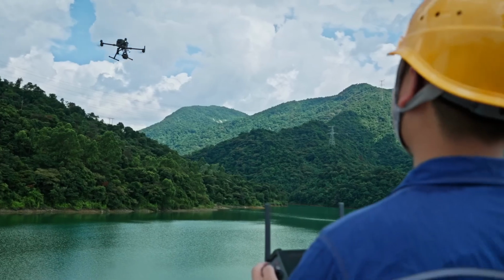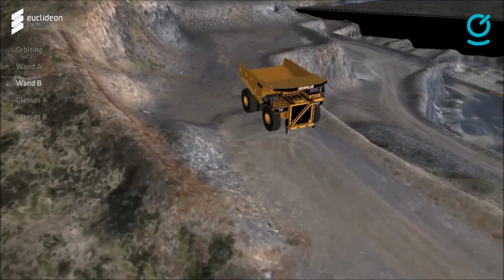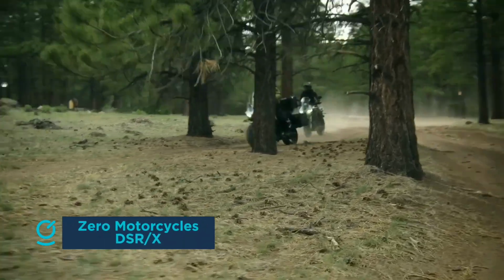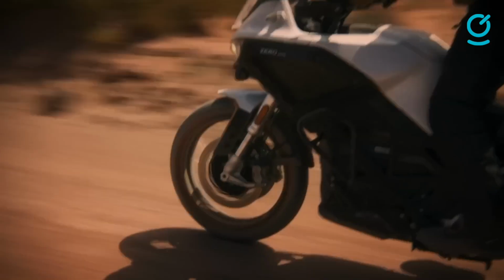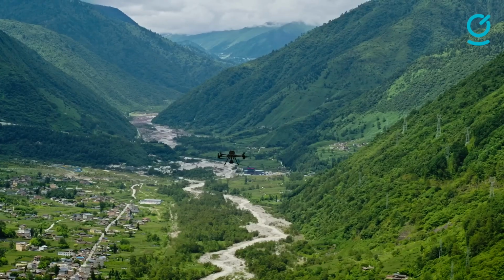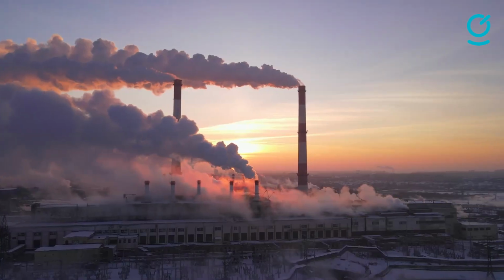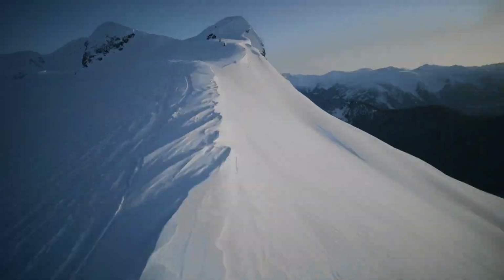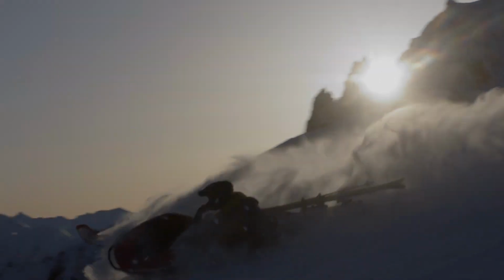Top 5 Gadgets For Exploration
AXIOM HOLOGRAPHICS HOLOGRAM TABLE
ZERO MOTORCYCLES DSR/X
DJI ZENMUSE L2
ADVANCED NAVIGATION HYDRUS
TAIGA EKKO